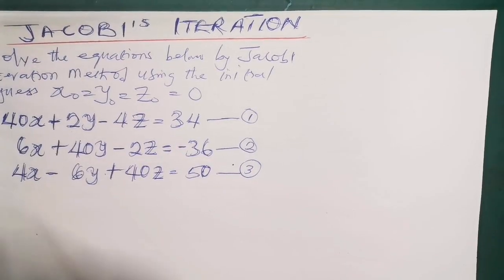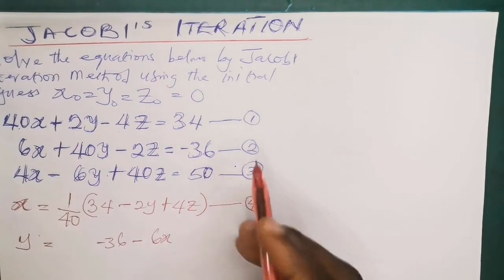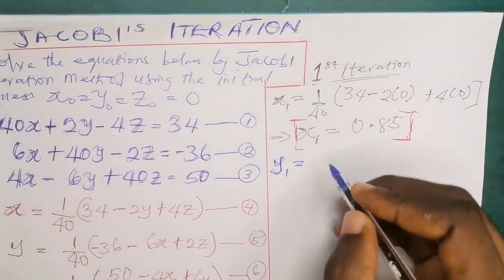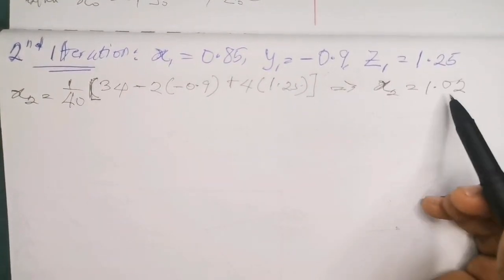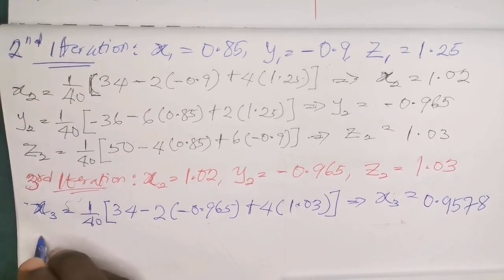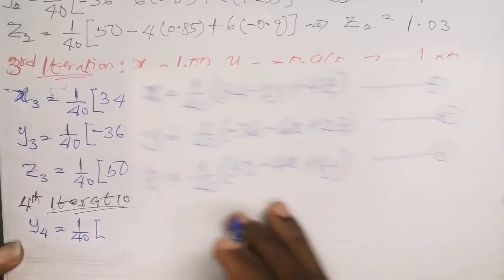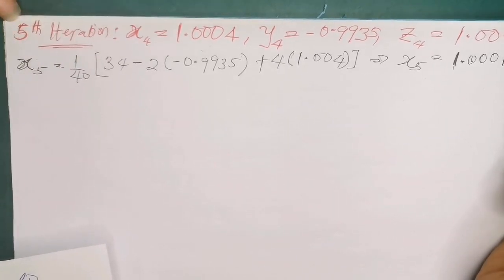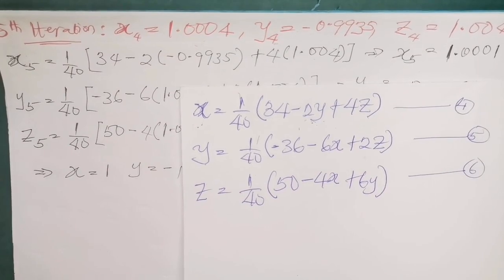Jacobi Iteration Method Engineering | Jacobi Iteration Example | Jacobi Iteration Numerical Method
Jacobi Iteration Method Engineering | Jacobi Iteration Example | Jacobi Iteration Numerical Methods

Learn the Jacobi Iteration Method step-by-step with this clear example, perfect for Engineering students. Explore how the Jacobi Iteration is used in Numerical Methods to solve linear equations efficiently. Ideal for anyone looking to strengthen their understanding of these essential concepts."